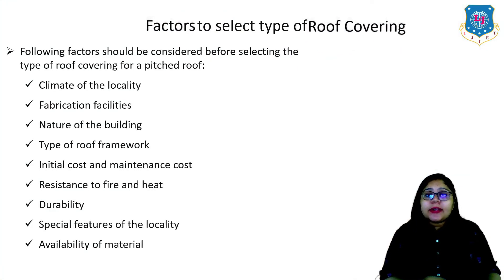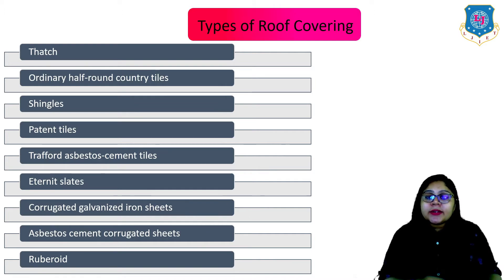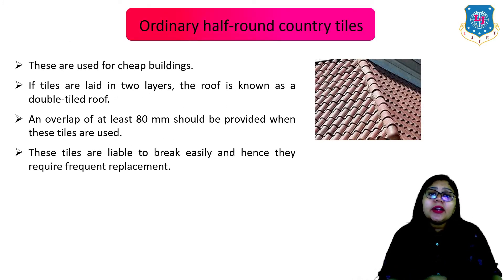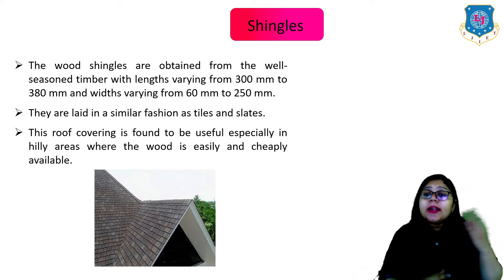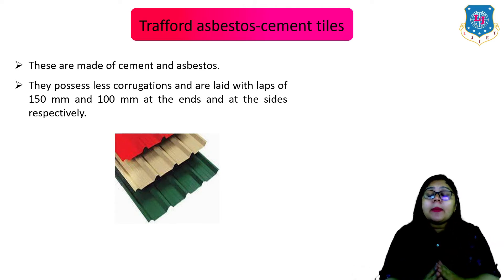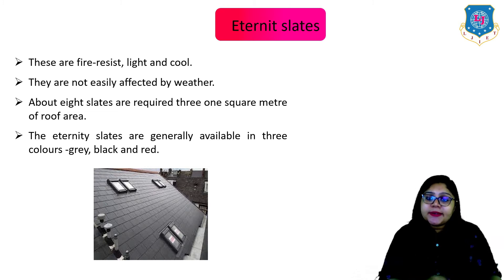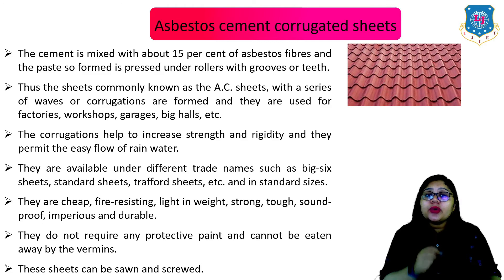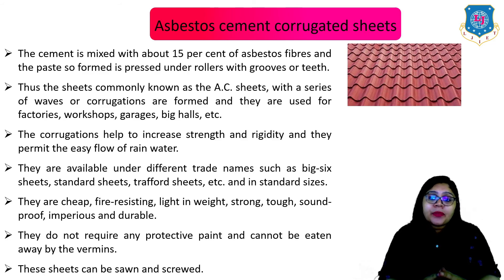Lec-33_Types & Factors affecting Roof Covering | Basic Civil Engineering | First Year Engineering